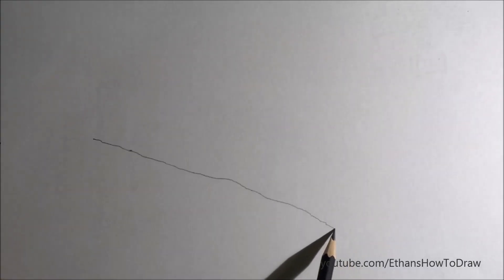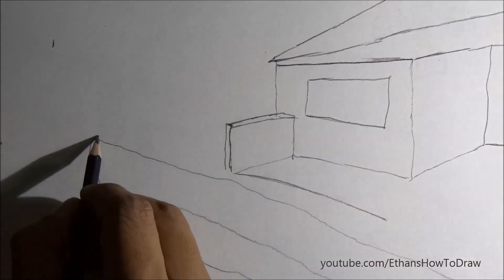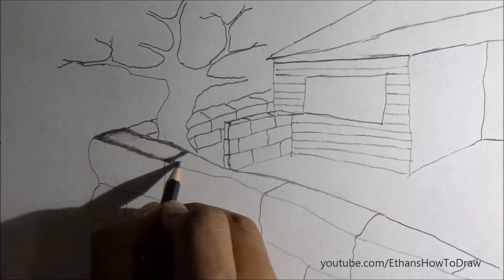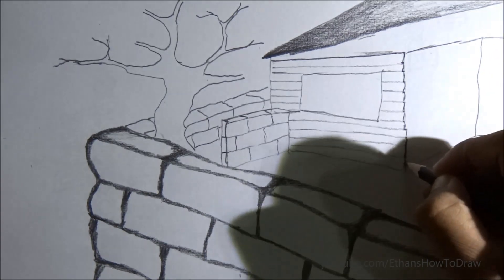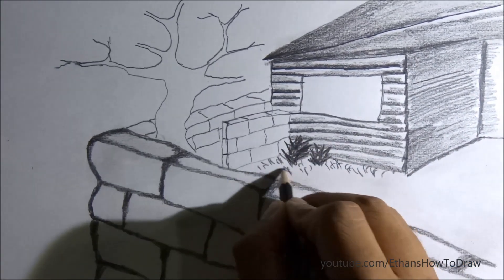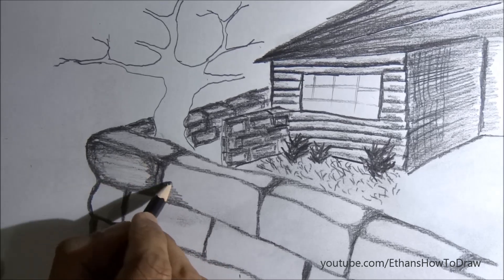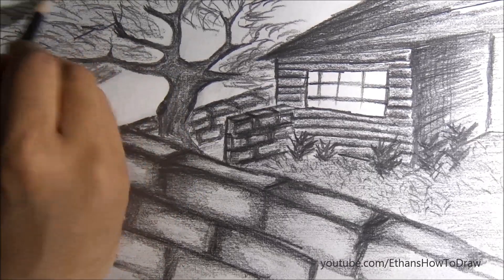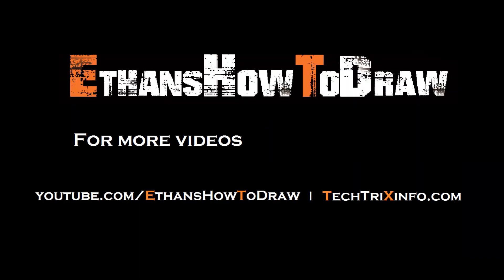How to draw a scenery house with narration.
Hi Guys,
This is a pencil drawing scenery. A small house made of wood on top of a cliff surrounded with a wall of rocks. This video can be used for pencil drawing competitions of kids.

from Team - TechTriXinfo

You can also ask for drawing video that we should make through comments.

We are dedicated in uploading HD high quality drawing tutorials. We will be uploading more scenery drawing in the coming days.

Answers to all you tags listed below are in this video: